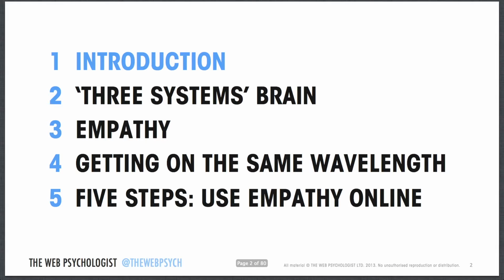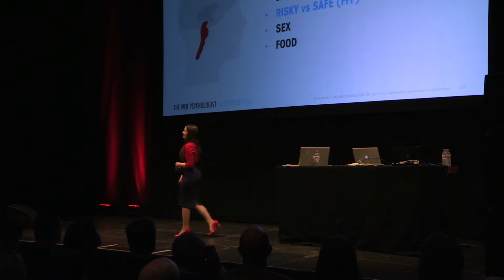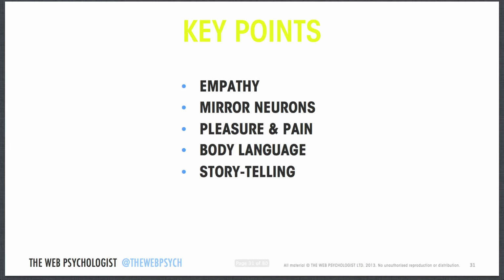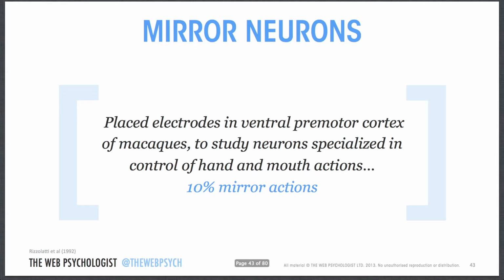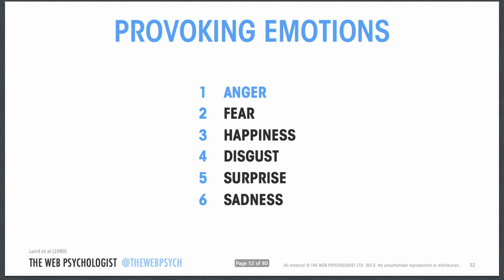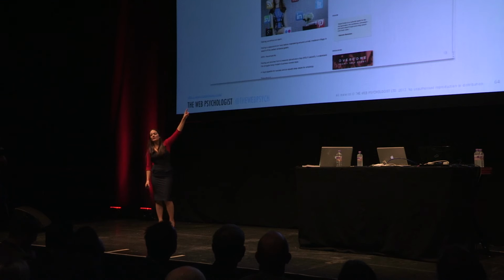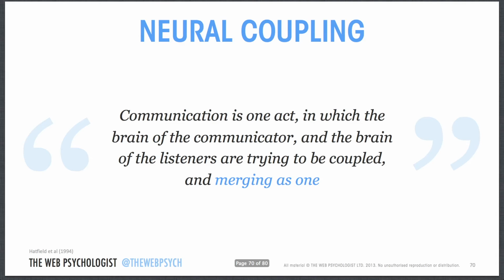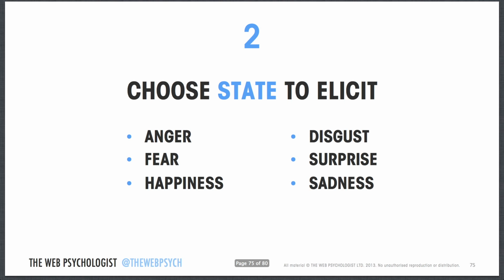Nathalie Nahai - empathy: your secret weapon in designing for the web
Behind every screen sits a user, waiting to be engaged.

Whether you reach them or not will depend on how you make them feel, more than anything else. In this presentation, Nathalie will explore how the primal, emotional and rational systems in the brain can be used as a metaphorical model to build persuasive online experiences. And show why mirror neurons and empathy are the hidden driving force behind effective design.

Nathalie Nahai is a Web Psychologist and best-selling author of Webs of Influence: The Psychology of Online Persuasion.

With a background in psychology, web design and digital strategy, she helps businesses apply scientific rigour to their design and decision-making processes to achieve better engagement online. Projects include work with Fortune 500 companies, design agencies and SME's.

Nathalie lectures internationally on the subject of Web Psychology (audiences include eBay, Harvard Business Review and Google), she is a resident blogger at Psychology Today, and contributes to national publications on the subject of online behaviour and research.